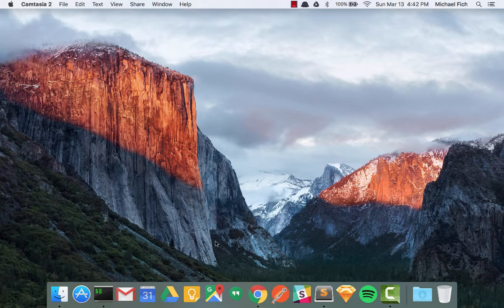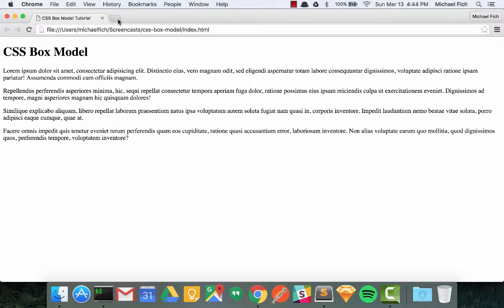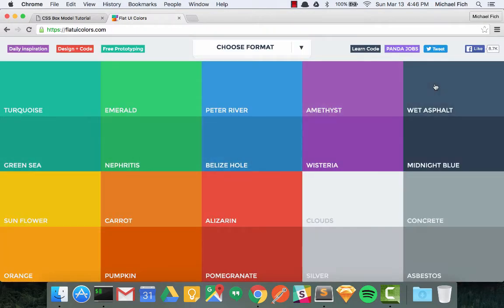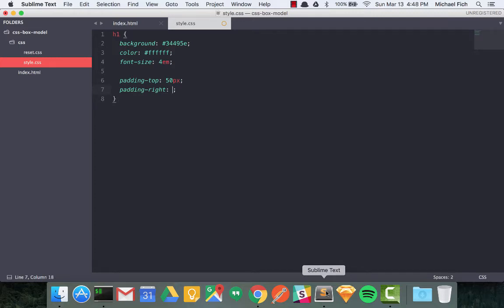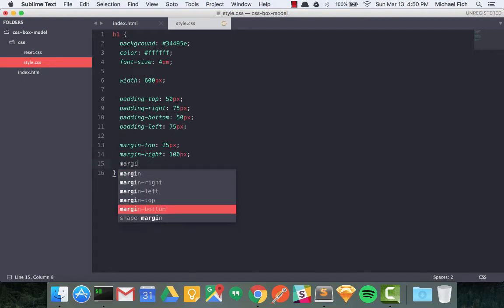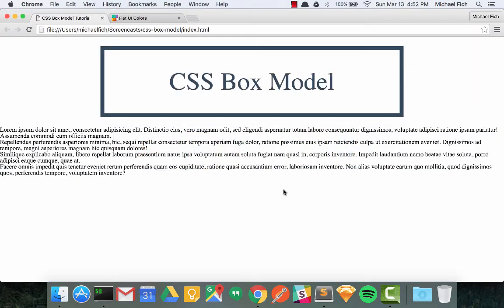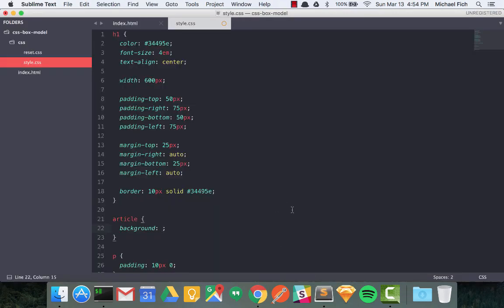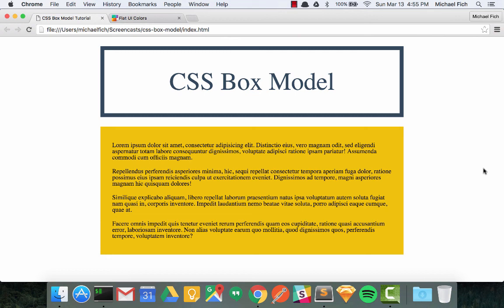CSS Box Model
A quick explanation of the CSS box model properties; width, padding, margin and border.